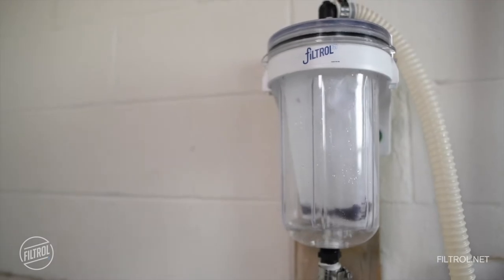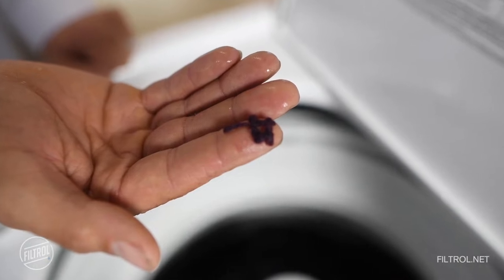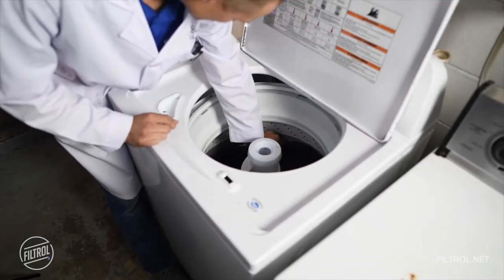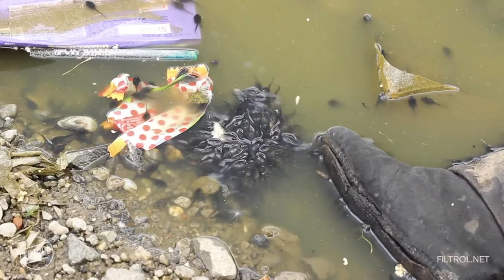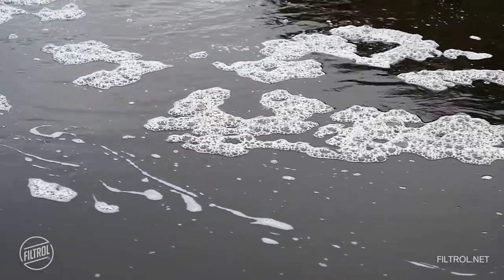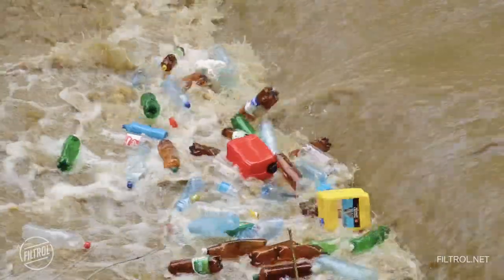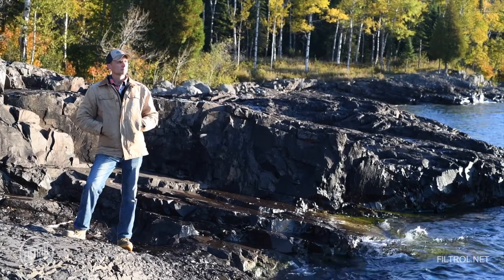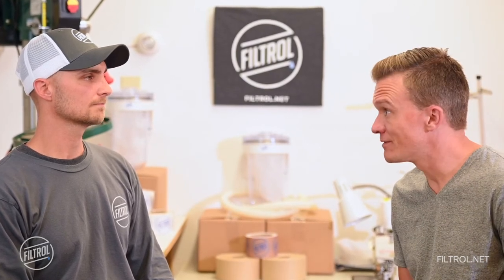Environmental Impact of the Filtrol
A simple filter that you can hook up to your washing machine that catches tiny pollutants for a big difference. The Filtrol is a practical answer to the problem of pollution.